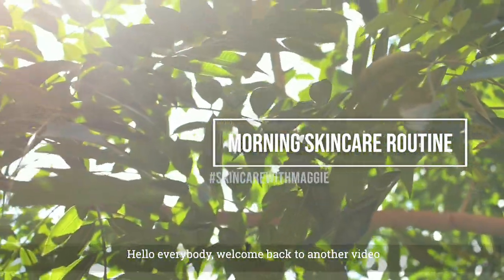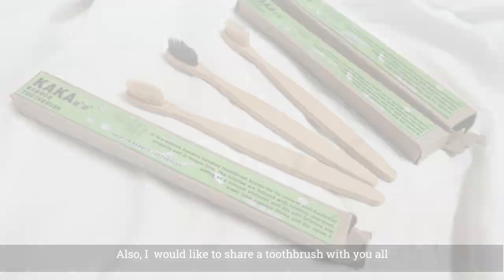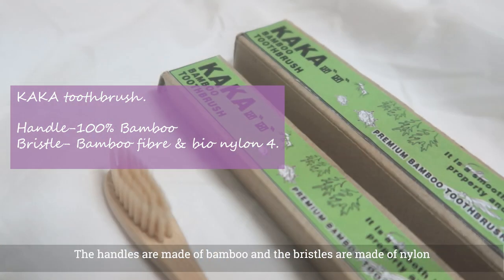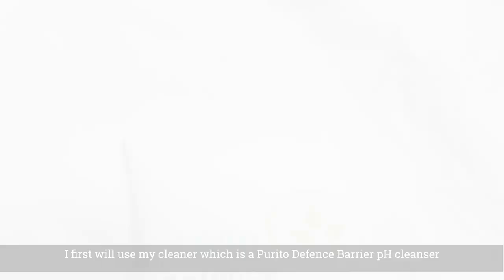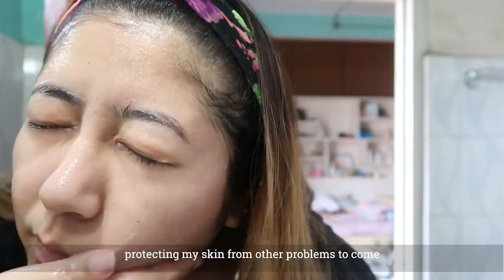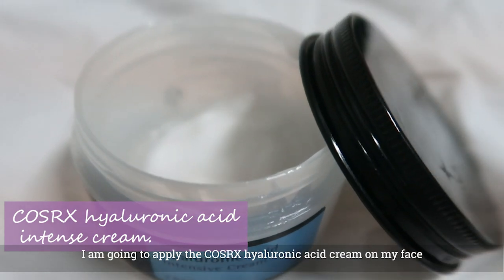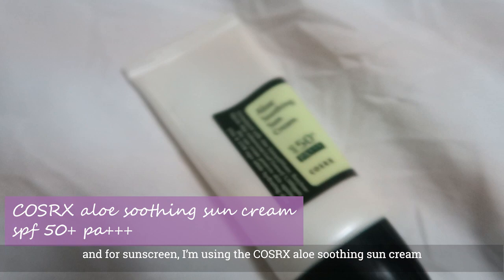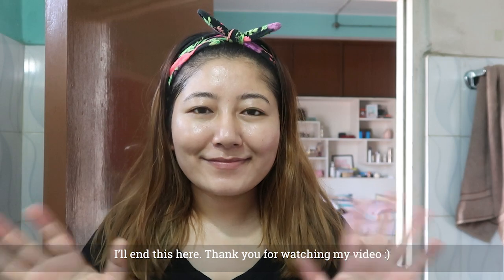Morning Skincare Routine/ Only 3 Steps / Maggie Ayekpam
KAKA BAMBOO TOOTHBRUSH

My Skincare Products:

PURITO DEFENSE BARRIER LOW PH CLEANSER

COSRX HYALURONIC ACID INTENSE CREAM